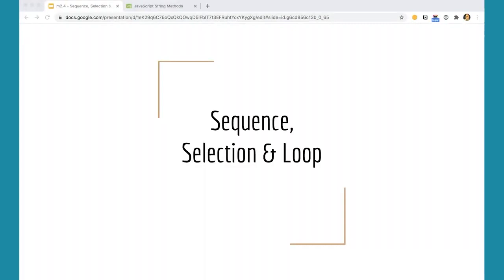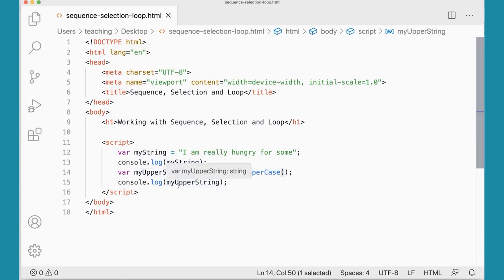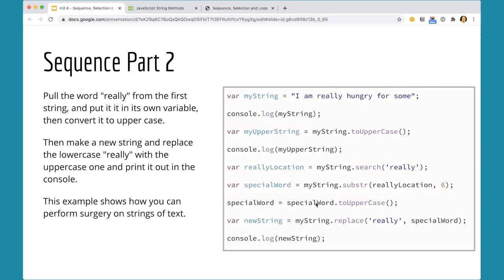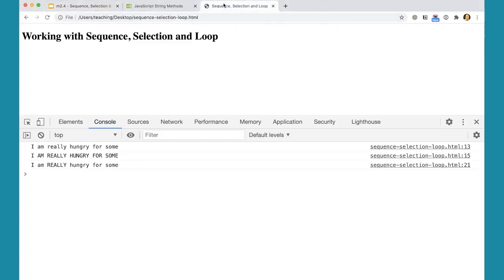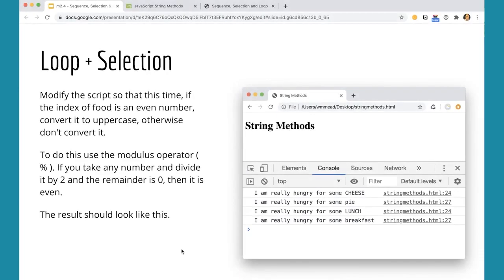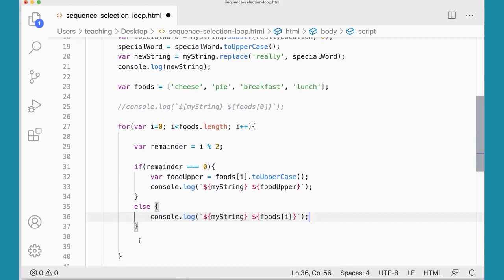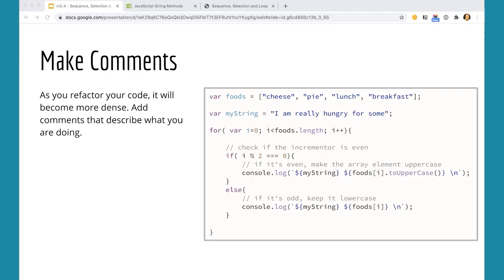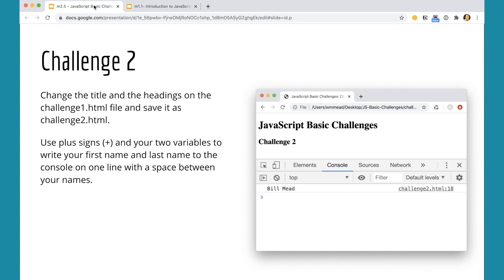09. Sequence Selection and Loops | JavaScript Tutorial Beginner to Advanced